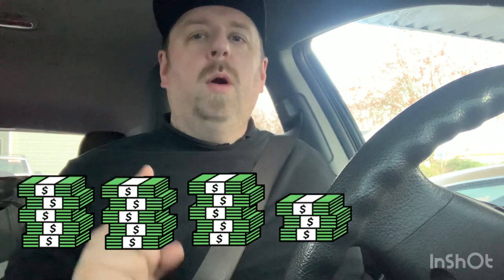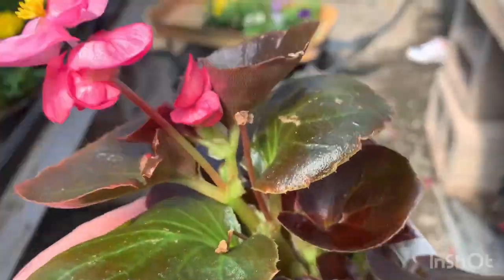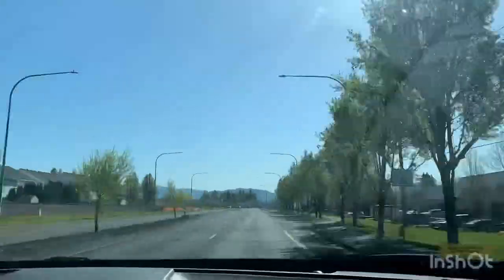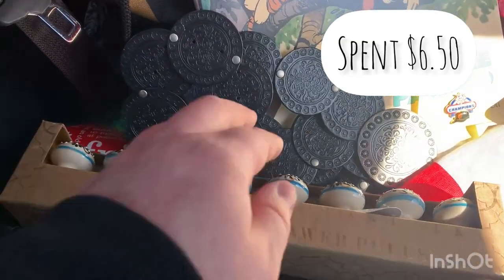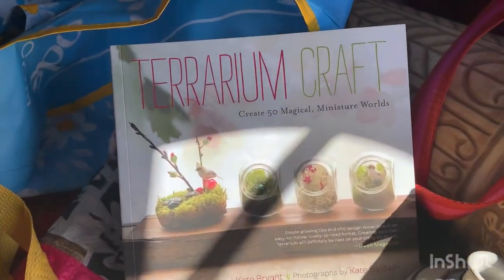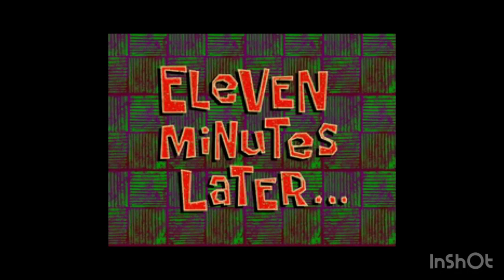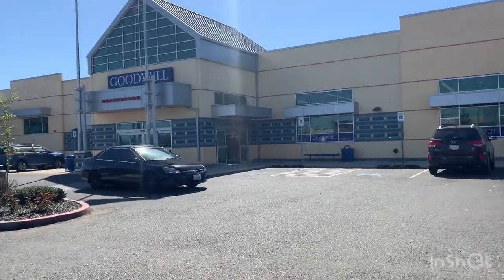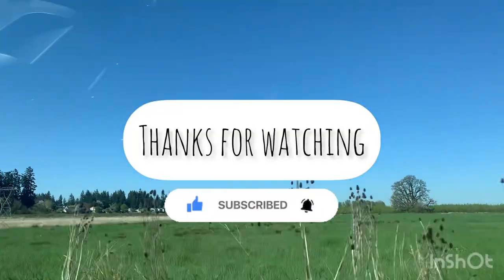Episode 3: Vlog & Car Change Challenge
Join us on this episode for a fun trip to the Plant Nursery with Molly for some new flowers and some planting, and don’t miss the Car Change Challenge!!!

The challenge: Let’s go thrifting with just the change found in our car, resell our findings for double our initial investment and repeat the process!